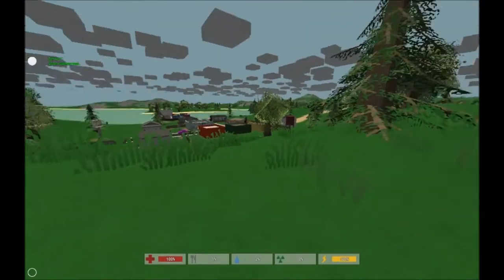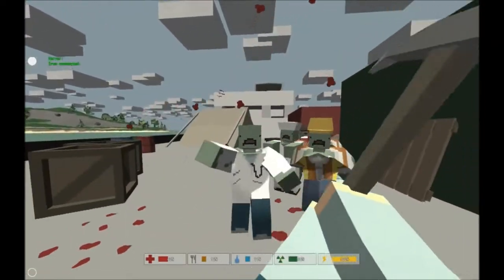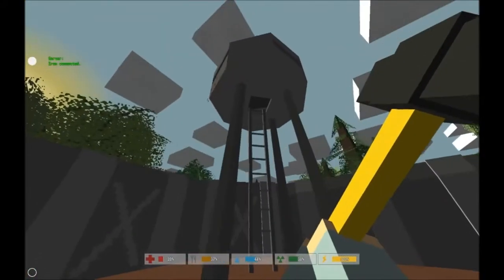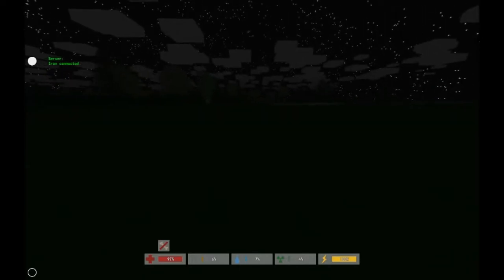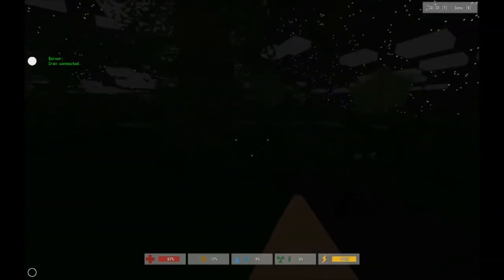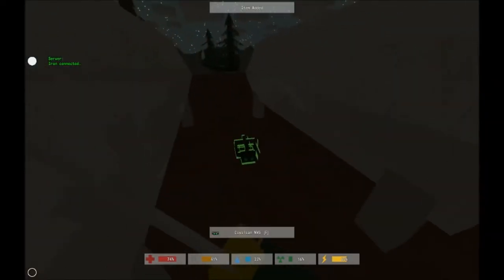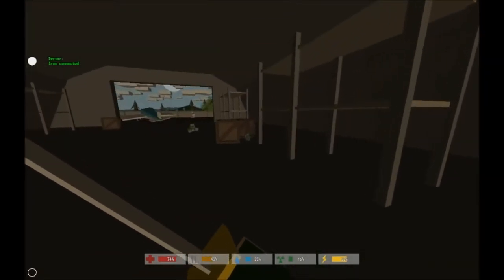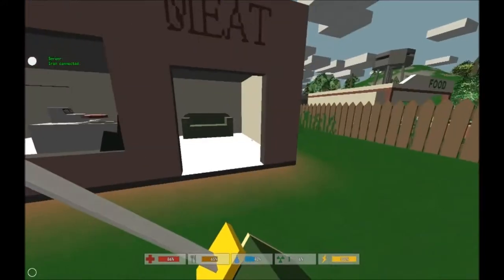Let's Play: Unturned - MAULED BY ZOMBIES - #1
I enter the post-apocalyptic world of Unturned, a zombie-survival game that can only be described as DayZ meets Minecraft. Watch me as I desperately try to survive hordes of the undead, while collecting precious loot.